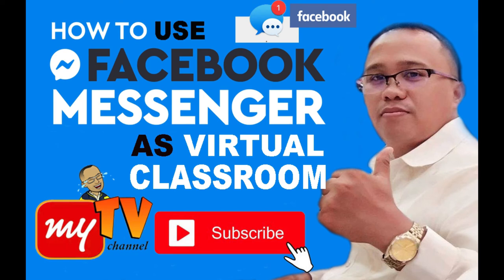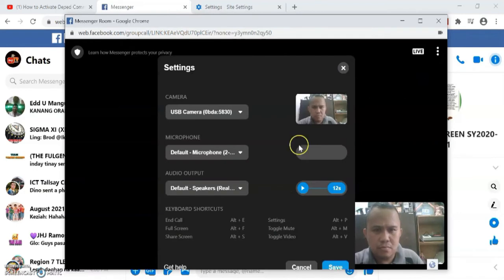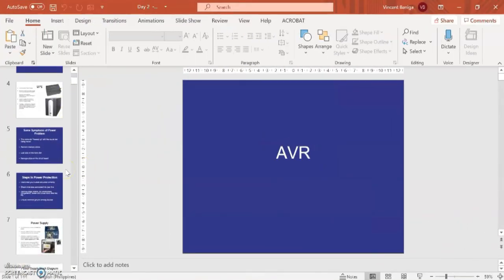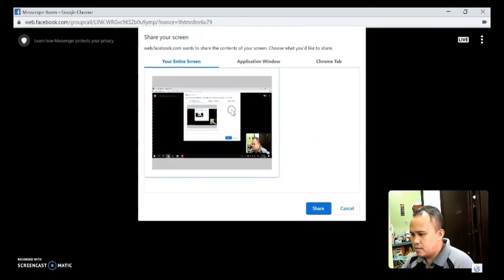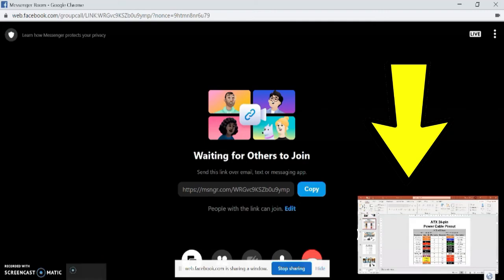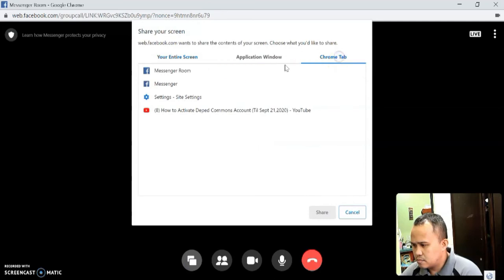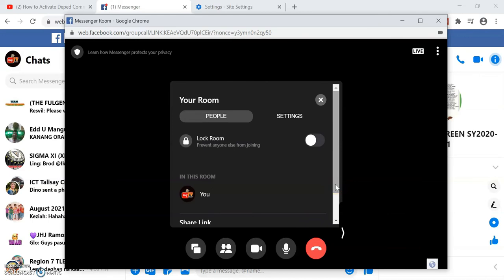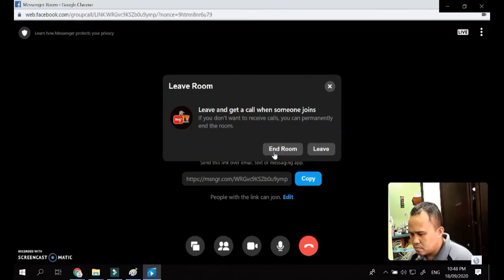HOW TO USE FACEBOOK MESSENGER AS VIRTUAL CLASSROOM I myTVchannel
Vlog Title: HOW TO USE FACEBOOK MESSENGER AS VIRTUAL CLASSROOM I myTVchannel

There are lots of platforms to be used as virtual classroom for the new normal. One of the accessible platform commonly used by the learners is FACEBOOK MESSENGER.

In this tutorial video, you will learn on how to create a virtual classroom using Facebook Messenger. The said platform have so many features such as microphone, camera/video, and screen sharing  and window sharing in which you can present your lesson through a PowerPoint presentation or videos that the learners will be able to see on what being discussed by the teacher.